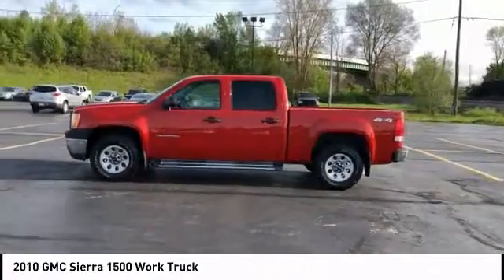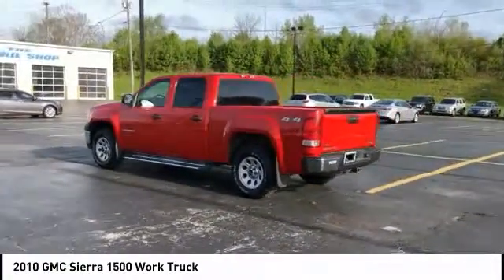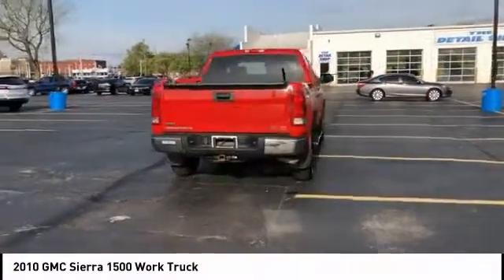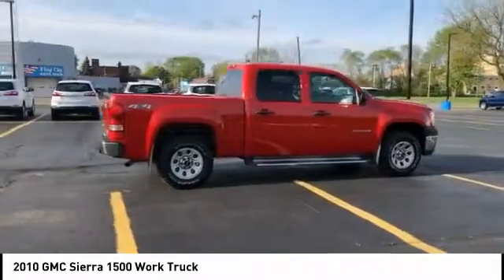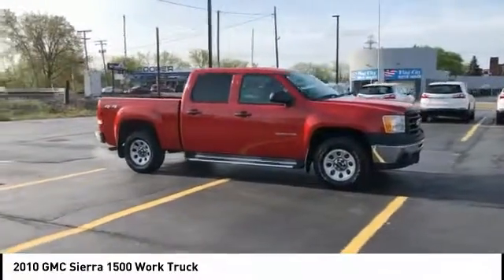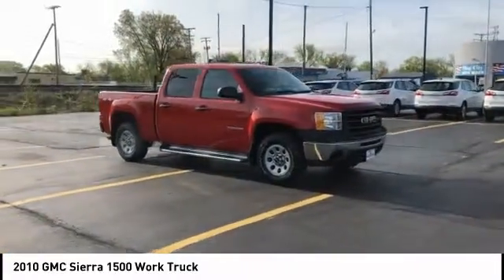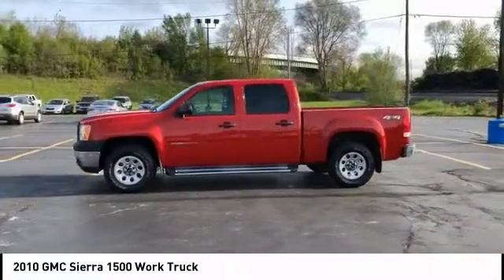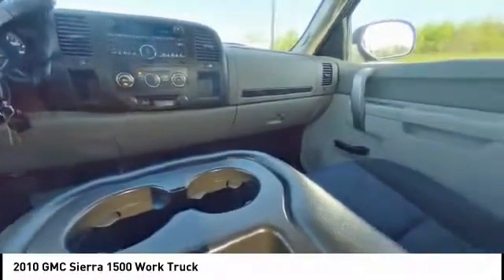2010 GMC Sierra 1500 Findlay OH T19081A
2010 GMC Sierra 1500 Work Truck

LaRiche Cadillac
215 E Main Cross

This 2010 GMC Sierra 1500 Work Truck in Fire Red features: NON-SMOKER LOCAL TRADE CLEAN AUTOCHECK Power Windows Locks and Mirrors 4WD AM/FM Stereo w/Seek & Scan/Digital Clock Electronic Cruise Control w/Set & Resume Speed Heavy-Duty Rear Automatic Locking Differential Solar-Ray Deep-Tinted Glass Work Truck Package.